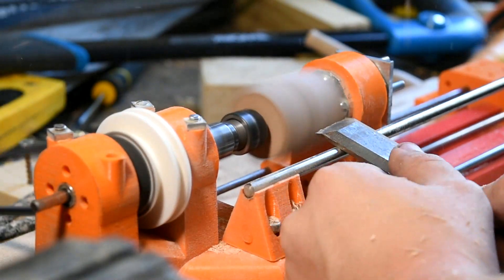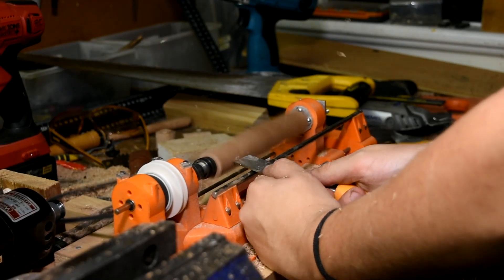Making Hammers On A 3D Printed Lathe (Christmas special 2020)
My name is Chris, I am a 3D printing hobbyist from australia. I dont really specialise in anything specific, but 3D printed tools and tabletop accessories are some things youll probably seen quiet often. I do all my 3d printing on a Ender 3, which I highly recommend as a budget printer. Currently I only run 1 printer but I hope to expand that in the future. Recently acquired a photon 0 to do resin printing with. I like to share all my 3D printing ideas for free although I do plan to sell stuff in the future. Most of my projects will be mostly 3D printed with a few non printed components included, these can often be found on ebay. I actually use the cheapest filament I can get for all my projects, again I hope to change this in the future.